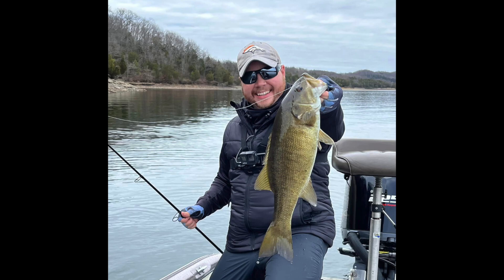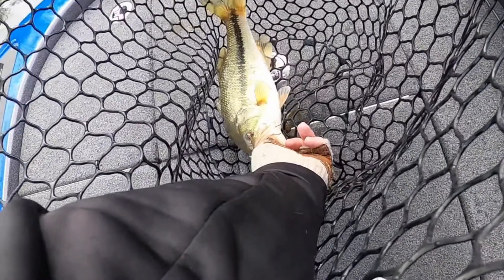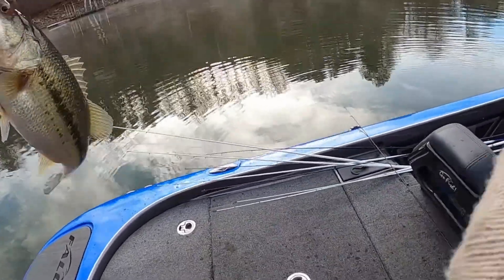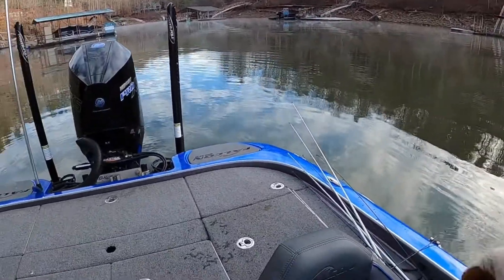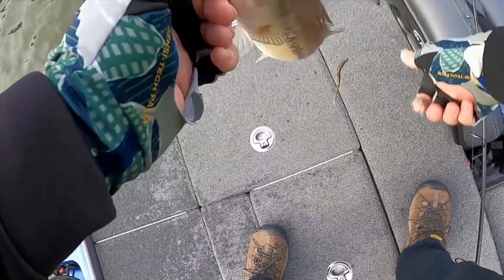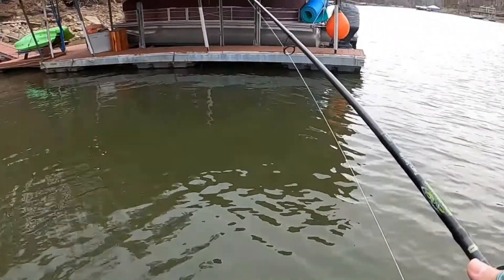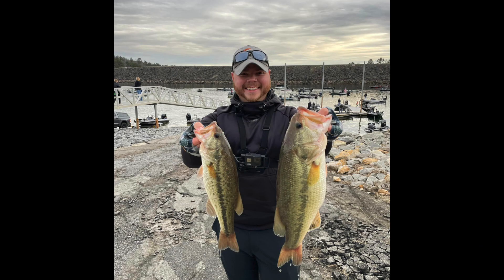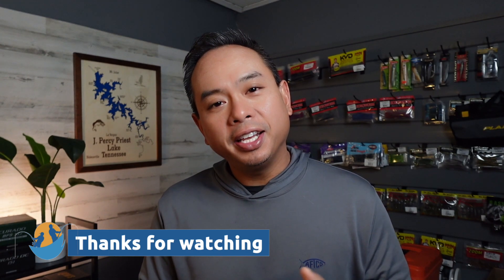3 Finesse Fishing Techniques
Johnny and Alex talk about finesse techniques. For full video from the live session click on this